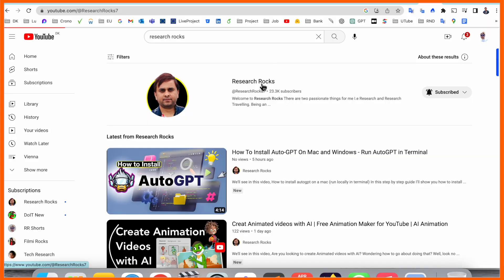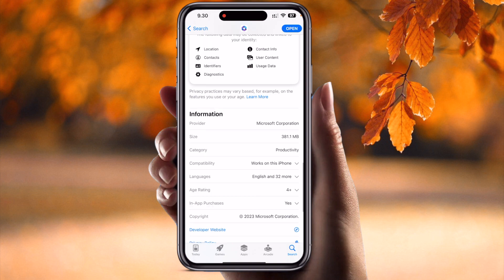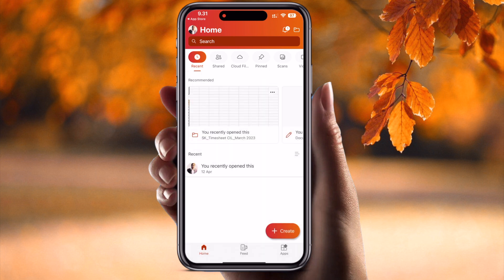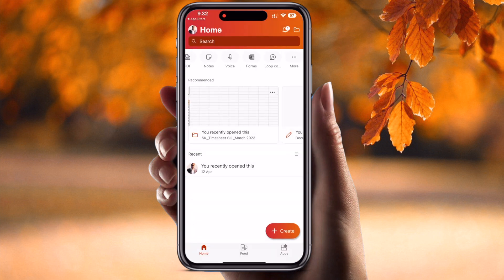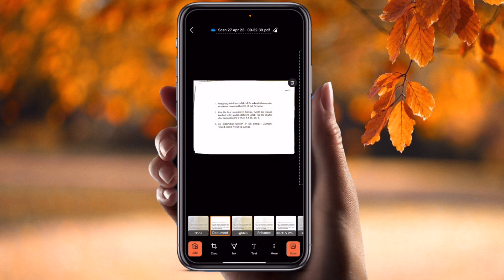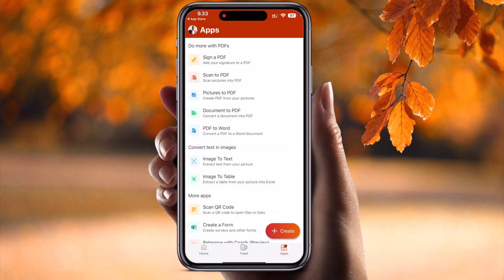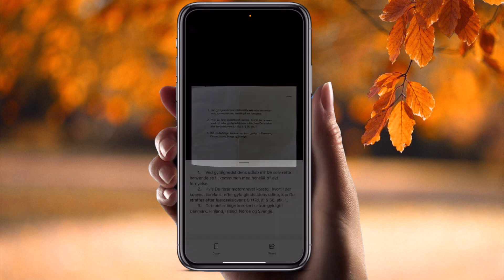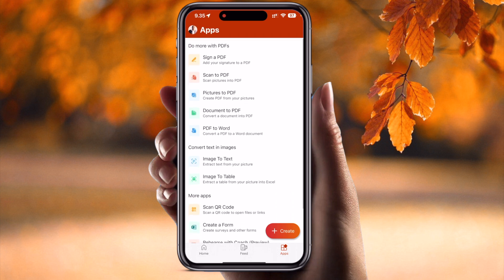Copilot Mobile app | Microsoft 365 Mobile app | Microsoft Office App on Android & iOS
We'll see in this video, The home for your favorite tools and content. Now with new ways to help you find, create, and share your content, all in one place.
to get started or download the mobile app on Google Play and Apple App Store.